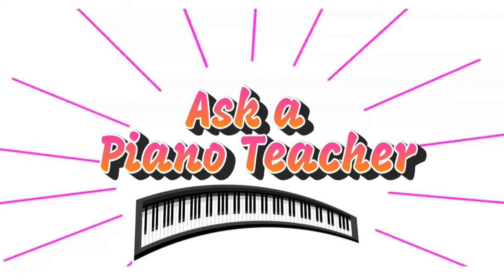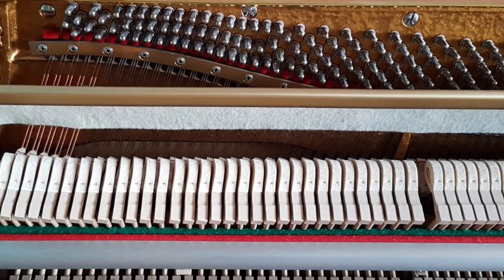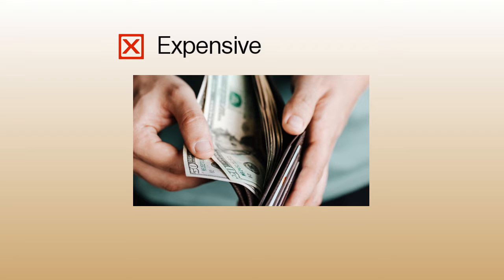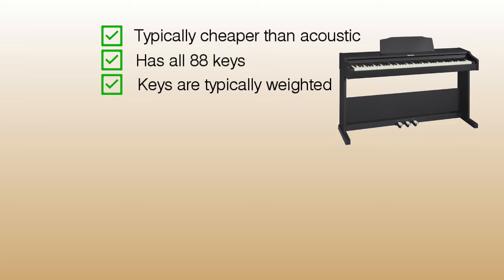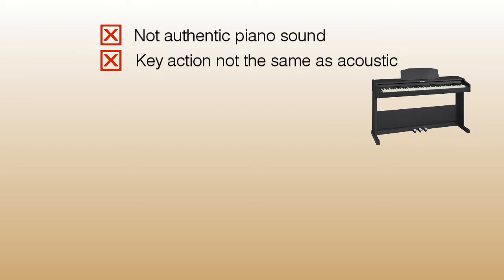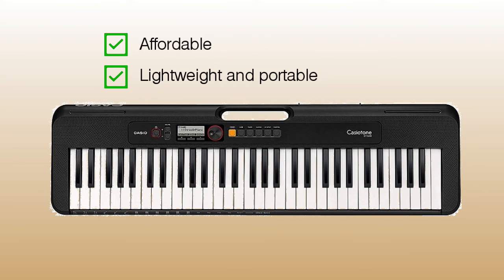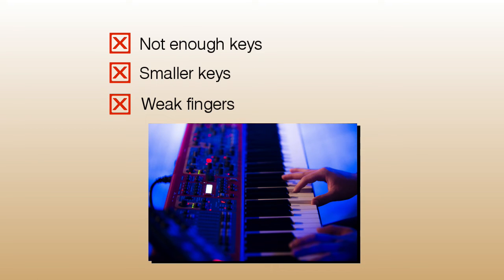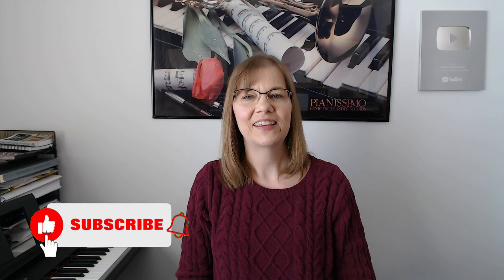Which should I buy: digital piano, acoustic piano, or keyboard?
Which is best: a digital piano, acoustic piano, or keyboard? In this episode of "Ask a Piano Teacher" I'll go over the pros and cons of buying each type of piano.

0:00 Intro
0:21 Pros and Cons of buying an acoustic piano
0:35 Types of Acoustic pianos
1:11 Pros of buying an acoustic piano
2:12 Cons of buying an acoustic piano
3:08 Pros and Cons of buying a digital piano
3:16 Pros of buying a digital piano
4:19 Cons of buying a digital piano
5:17 Pros and Cons of buying a keyboard
5:27 Pros of buying of keyboard
6:16 Cons of buying a keyboard
7:42 Conclusion

Have you always wanted to learn how to play the piano? Take Julie's online piano course, "Instant Piano for Total Beginners" on Udemy!